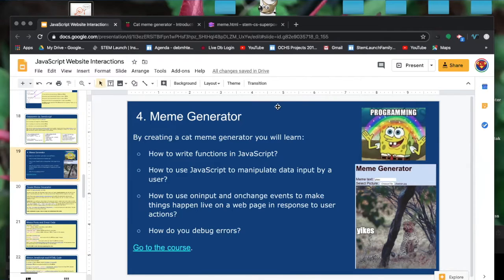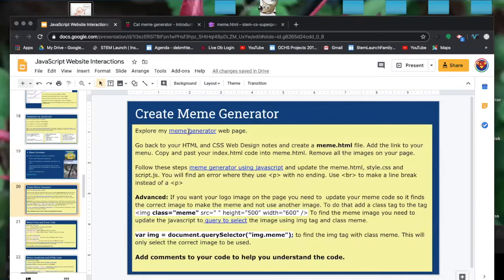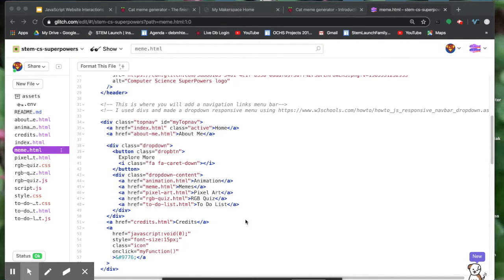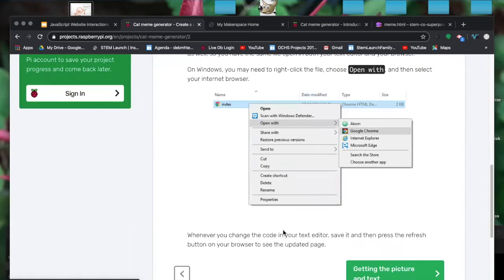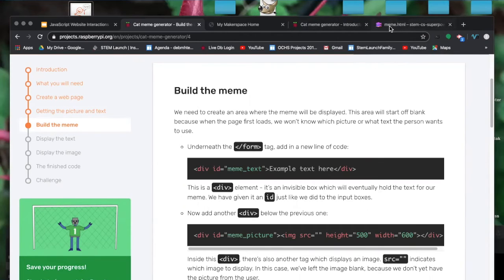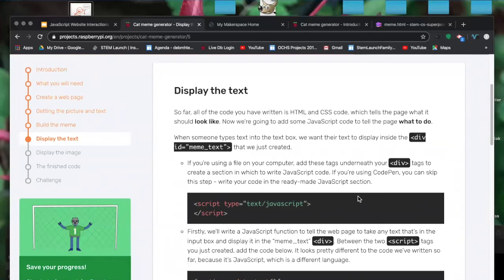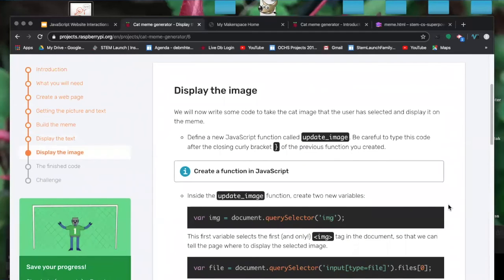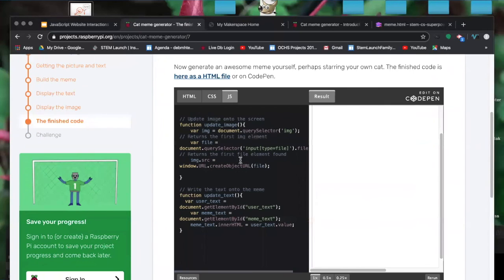Meme JavaScript Project Overview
CS Superpowers JavaScript Course Introduction to DOM